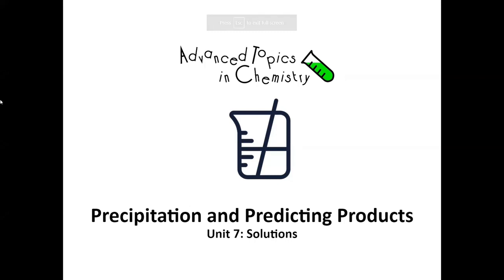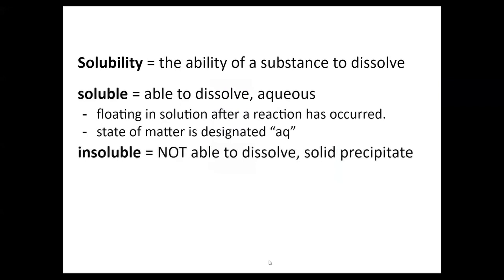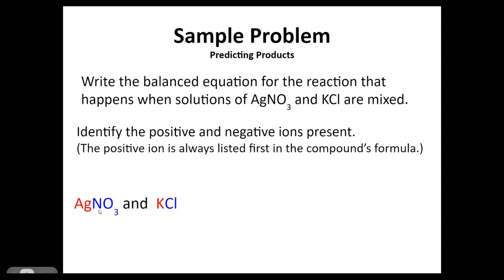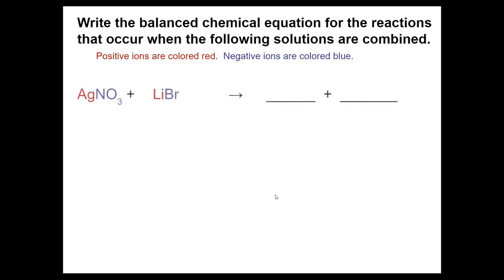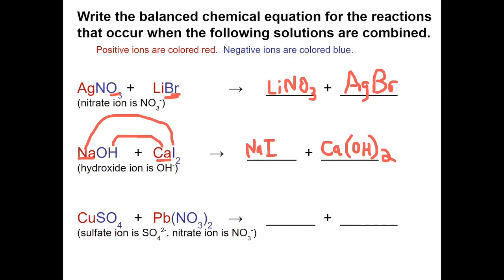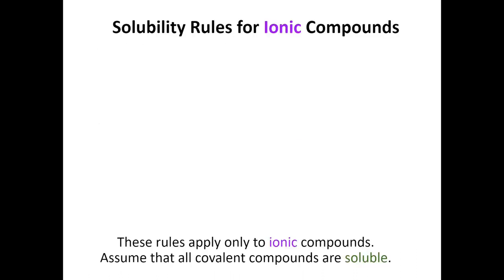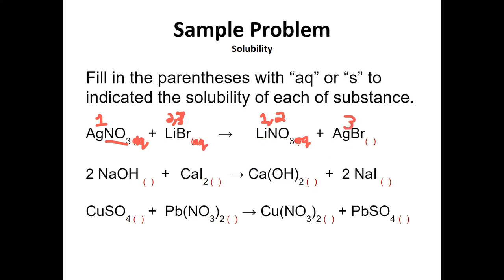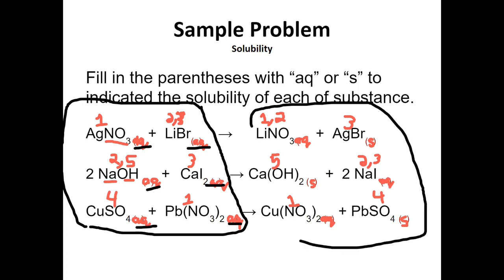Precipitation and Predicting Products